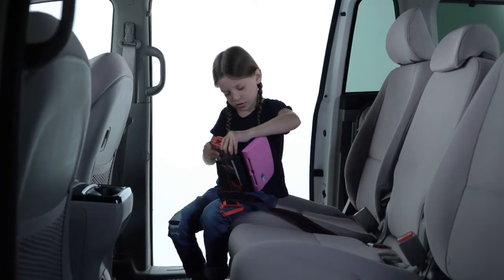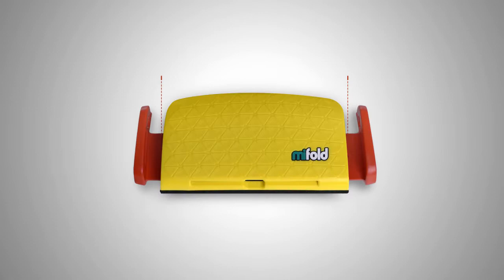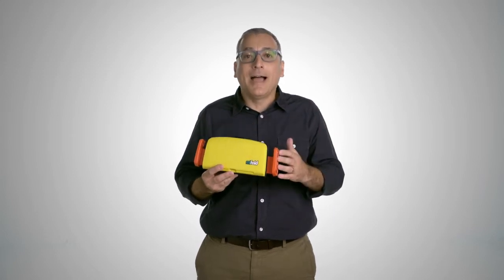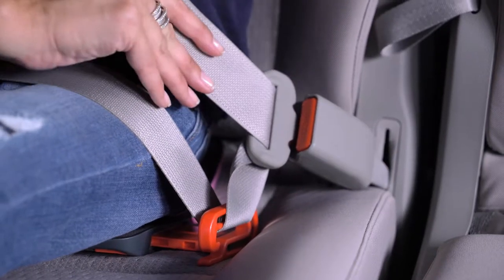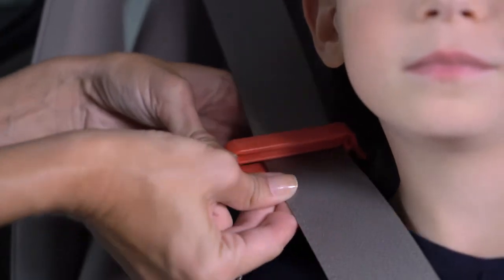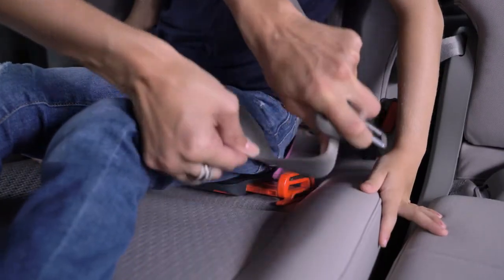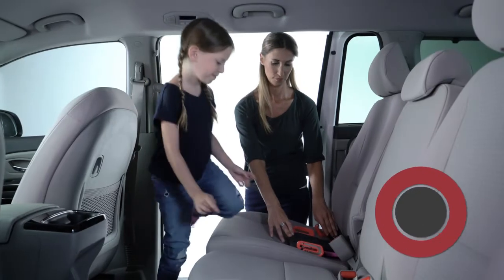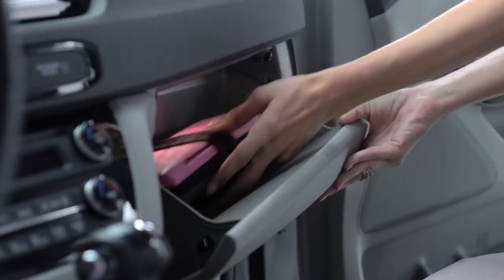mifold How To Use | Kaliedy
mifold Comfort is ideal for everyday use and compact enough for every adventure! Designed to keep little ones safe and comfortable, mifold Comfort is compliant or exceeds the following safety standards: ECE R44.04 in the UK and Europe, NHTSA FMVSS 213 in the US, the CCC in China and the RSSR in Canada. This means you can take the UK version and use it on your travels around the world (except Australia and Taiwan). 10x smaller than a traditional booster, mifold Comfort is narrow enough to fit three in a row across the back seat of almost every car and features an extra padded “compact comfort” seat cushion, anti-slip pads and easy to fit shoulder guide for optimum safety.